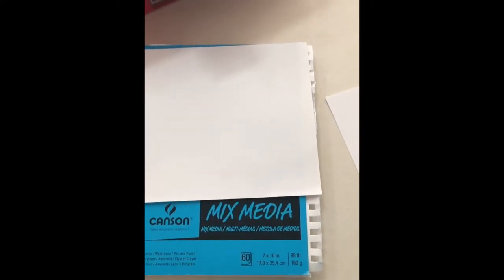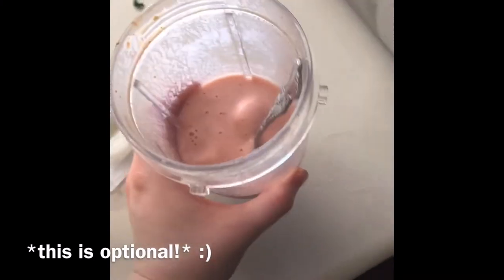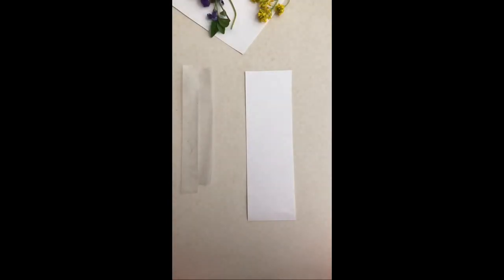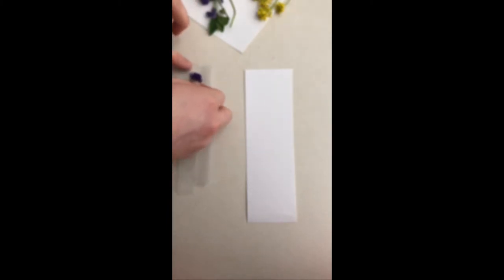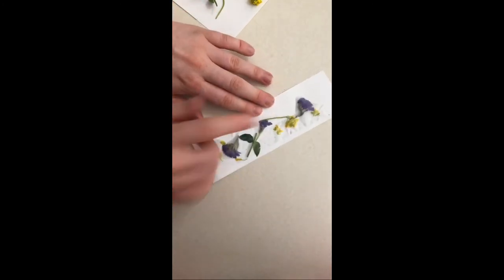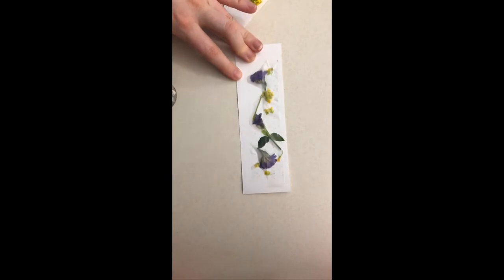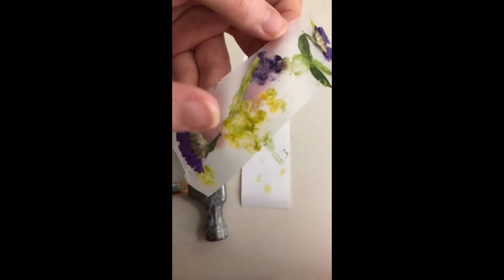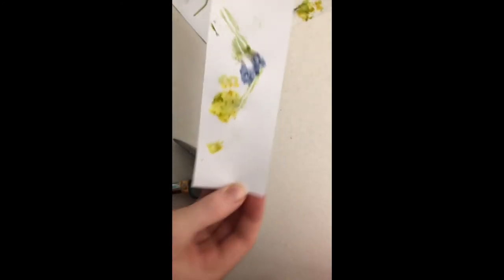Make Flower-Pounding Paintings with Ms. Chloe!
Justo a tiempo por el dia de Las Madres esta fin de la semana (domingo, 10 de Mayo 2020).
Únete a Sra. Chloe, del Gardner Pilot Academy en Boston, MA, para hacer arte o un regalo por mama, abuela, tia, o alguna especial.

Just in time for Mother's Day this weekend (Sunday, May 10).  Join Ms. Chloe, from the Gardner Pilot Academy in Boston, MA, to make art or a gift for your mama, grandma, aunt, or someone special using flowers you find!